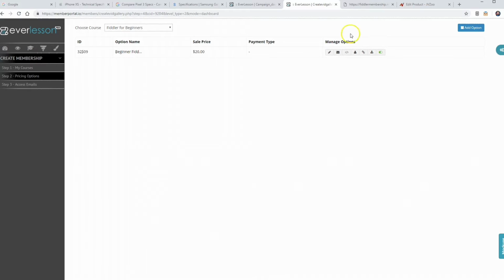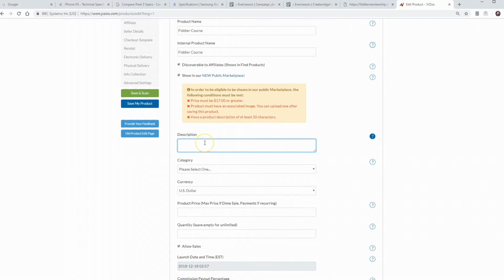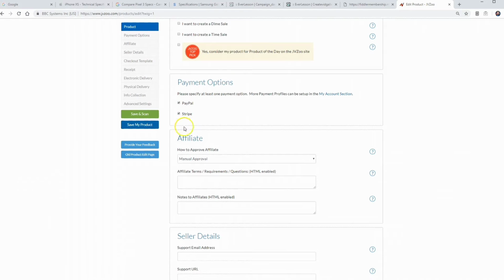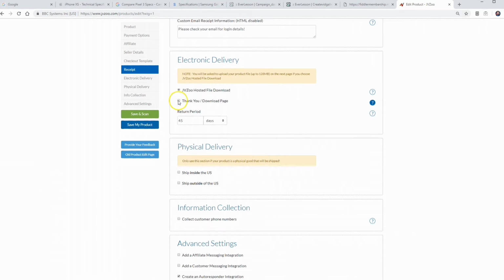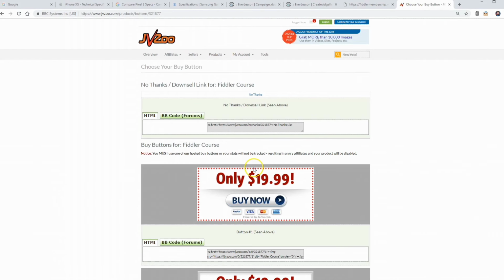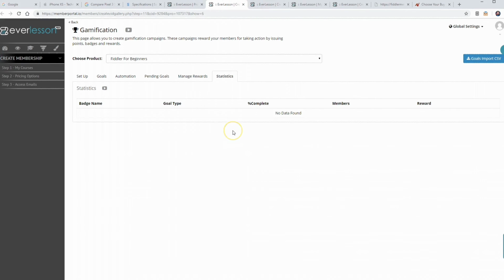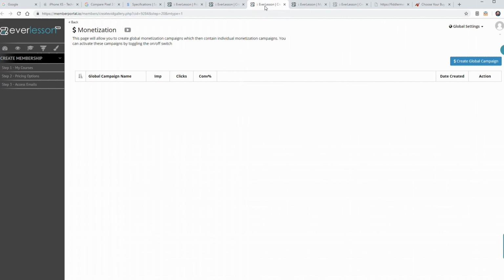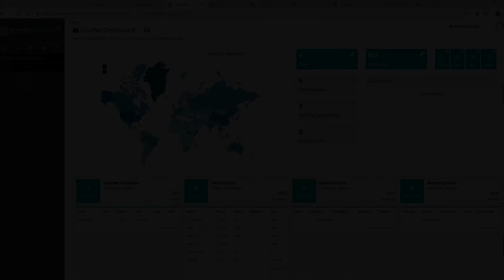E-learning Signature Series l Module No 3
This is video no 3,  “E- Learning Signature Series”-
you must learn this course because this is very helpful for become millionaire 🤑💰💸😎😊

About Course:
 “E- Learning Signature Series”- A surprising video course that will bring you loads of CASH every day. Know the secret of making your own way of making MONEY online, as we know only dead fish go with the flow. Unexpected INCOME just sitting at home. This video course is 100% FREE for you with RESELL rights. Follow the steps in this video course and become MILLIONAIRE in just a few months.

OPPORTUNITIES WAITING FOR YOU TO BECOME A MULTI-MILLIONAIRE. WATCH THIS VIDEO COURSE “ ONLINE LEARNING SIGNATURE SERIES” TO KNOW THE SECRET OF QUICK EARNING. START SPINNING CASH EVERY DAY WITH SOME SIMPLE STEPS.